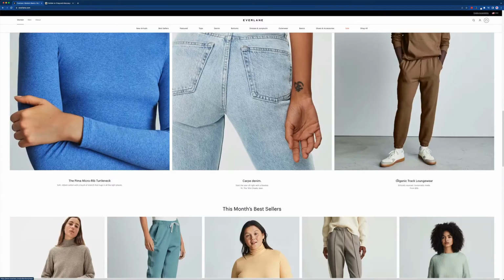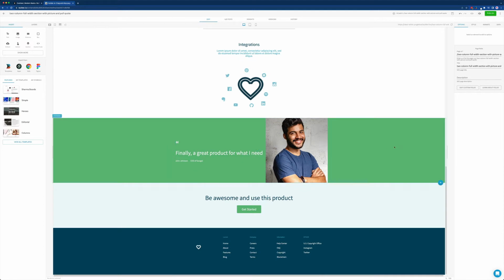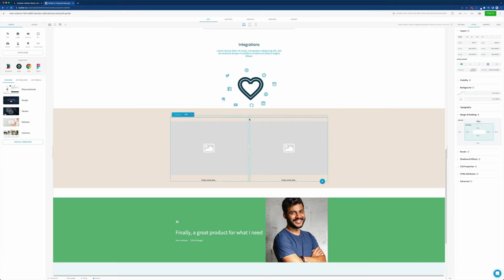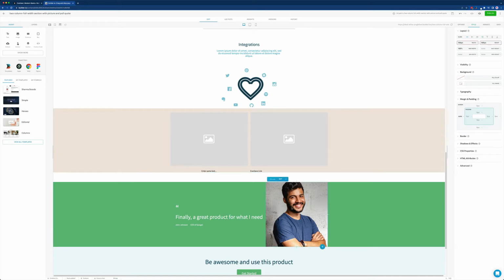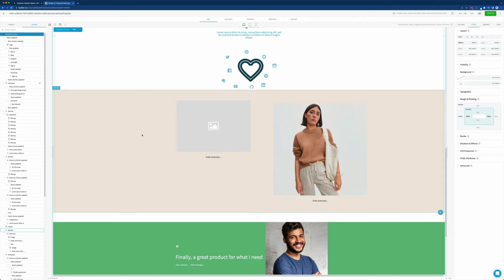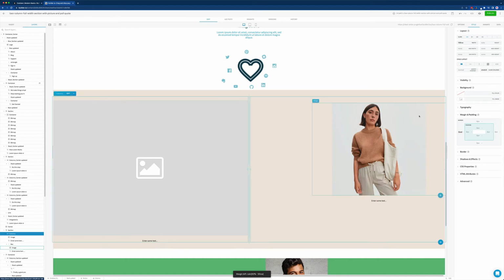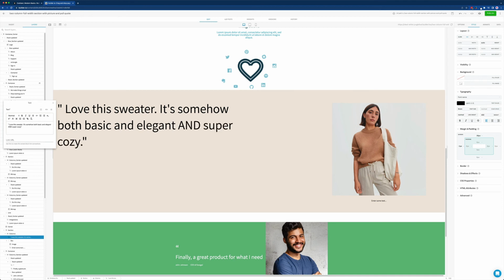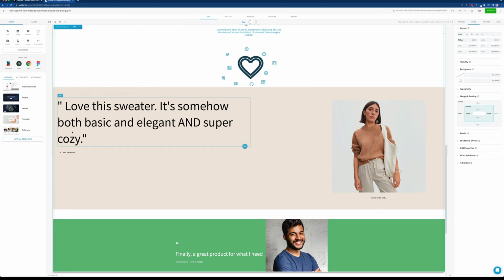Two column full width section with picture and pull quote